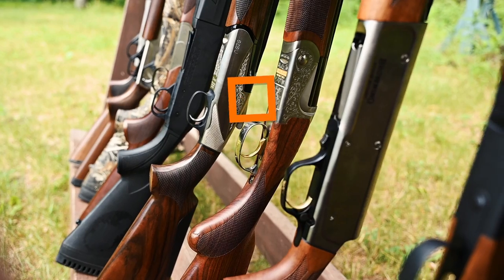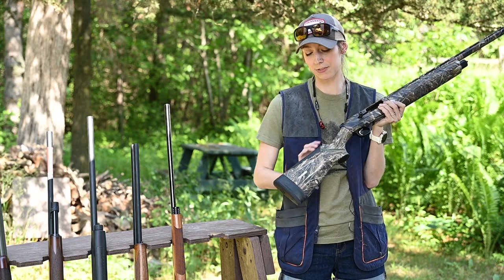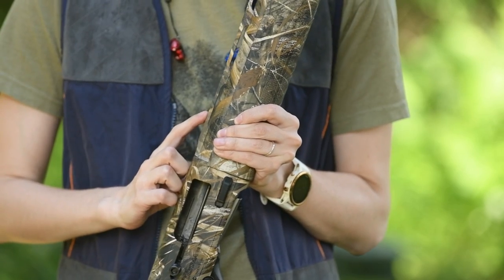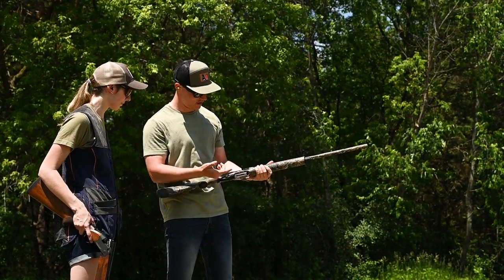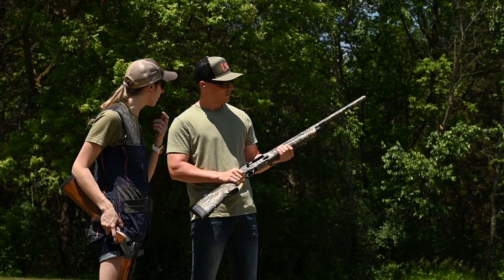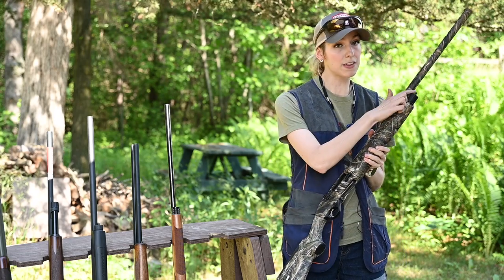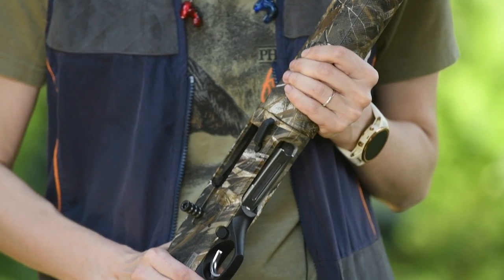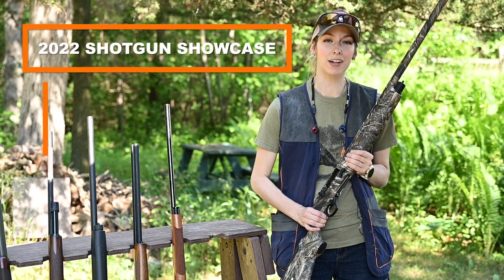2022 Shotgun Showcase: Beretta A300 Ultima, 12-ga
Shotgun Showcase has become Pheasants Forever and Quail Forever’s unofficial celebration of summer & clays season. We come away from the day with hands-on experience and real-life feedback on each shotgun from shooters who generously took the time to evaluate each firearm they handled, and share their honest ratings, thoughts and opinions. Here’s some of that feedback, make sure to watch the entire playlist to view all six quick-watch, easy-to-digest videos!

Interested in reading the complete set of reviews? The full 2022 Shotgun Showcase blog article can be found

Beretta A300 Ultima, 12-ga:
The newest model to the A300 family, the Ultima’s upgraded features and aesthetics make for a fine option on a gas-powered semiautomatic.
MSRP: $969
Weight: 7-10